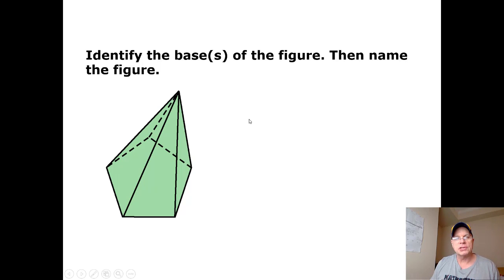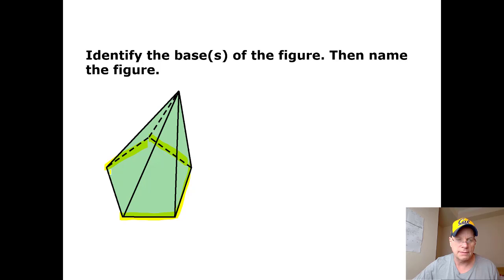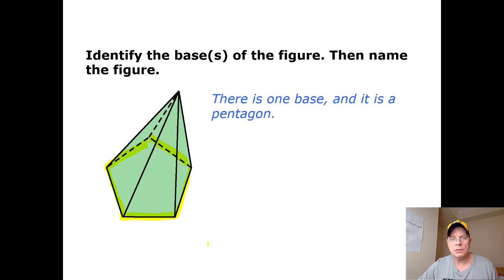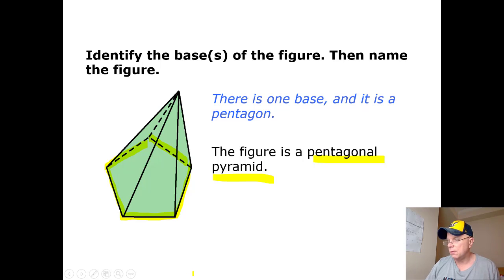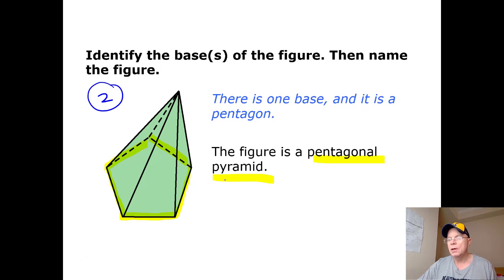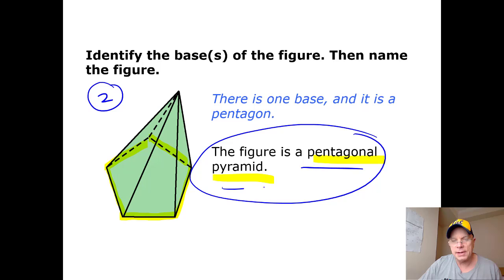7 2 p2